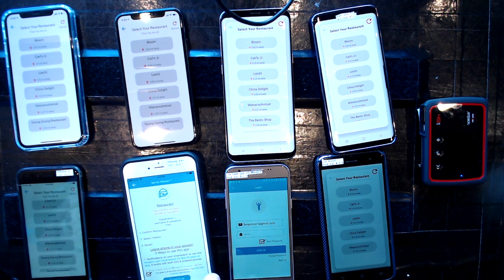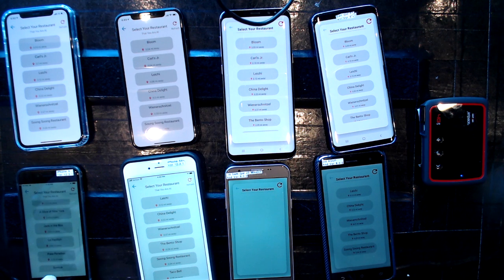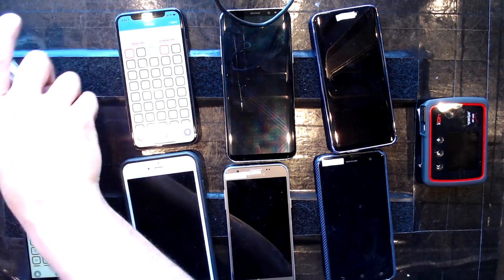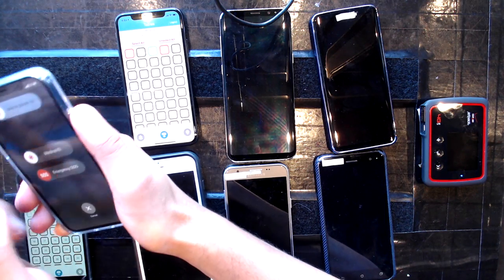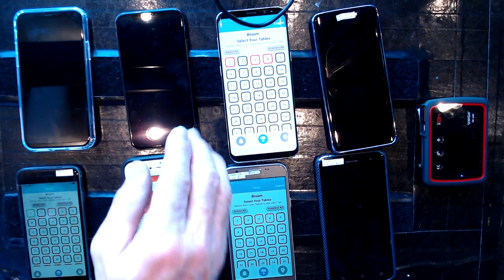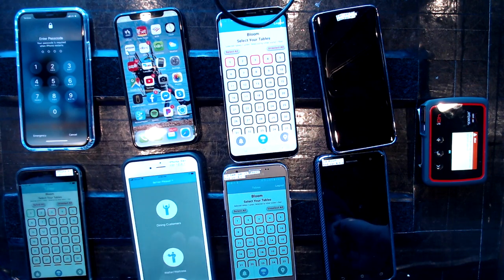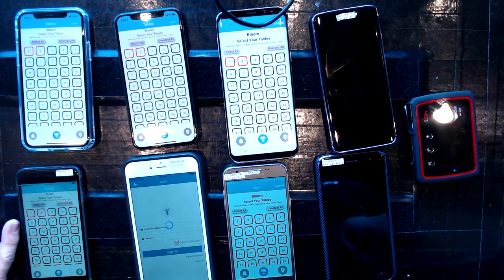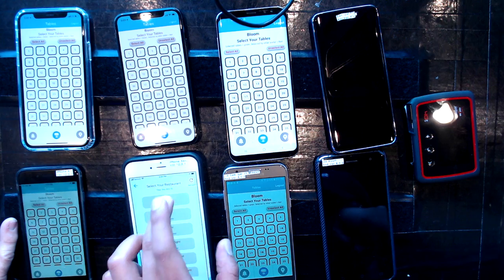AT w Noah 3-2-20 proj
This video is about AT w Noah 3-2-20 proj